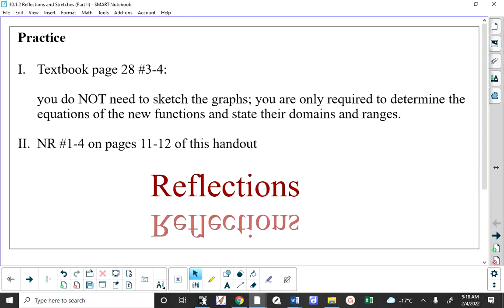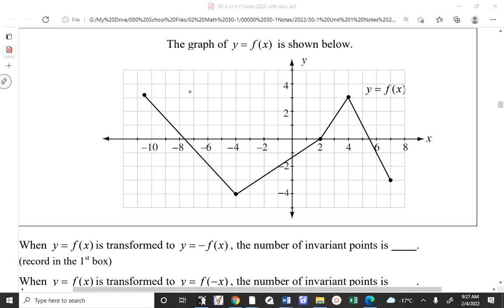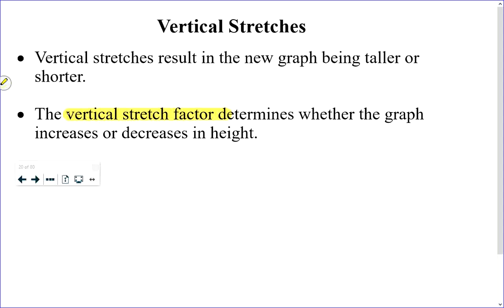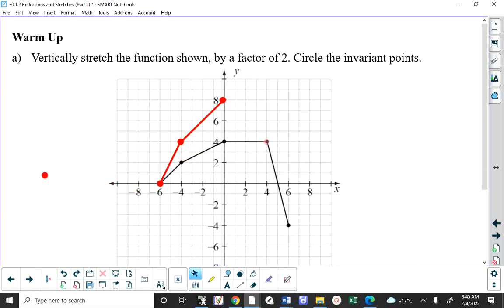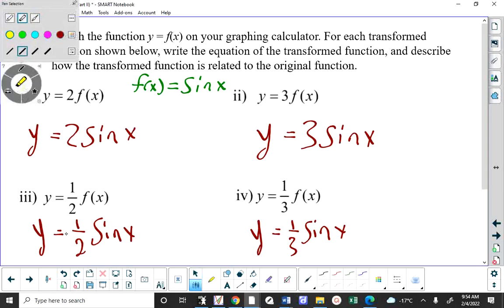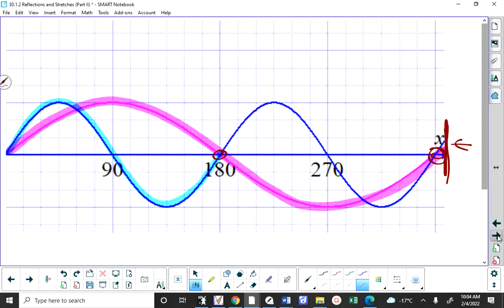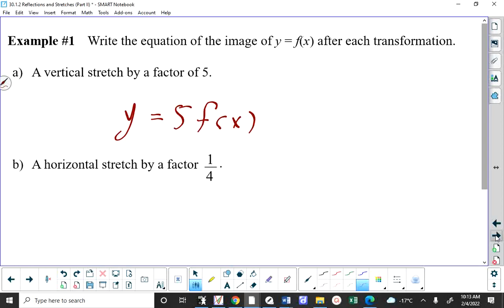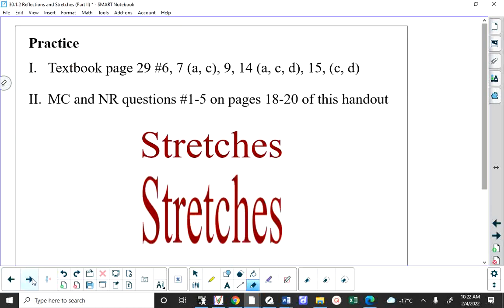M30.1.2 (Part II Stretches)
Here is the recording of this morning's class. The new lesson starts at around 15 minutes. Example #3 got skipped for some reason. The answer to that example is that there is a vertical reflection across the x-axis, a vertical stretch by a factor of 1/2, and a horizontal stretch by a factor of 1/3.